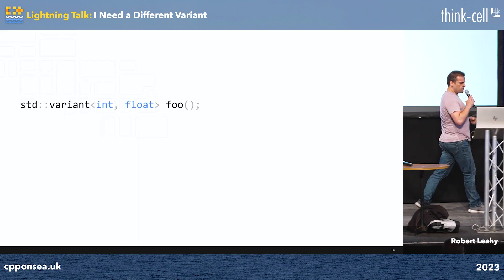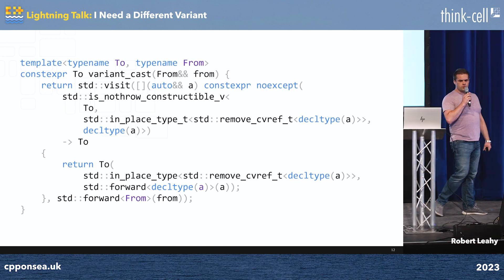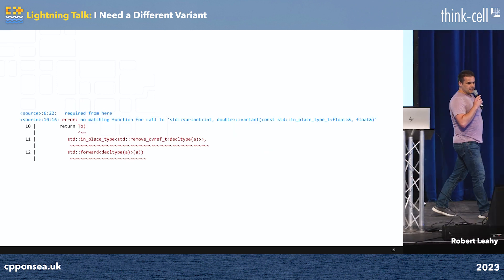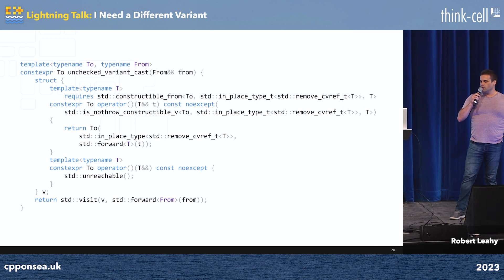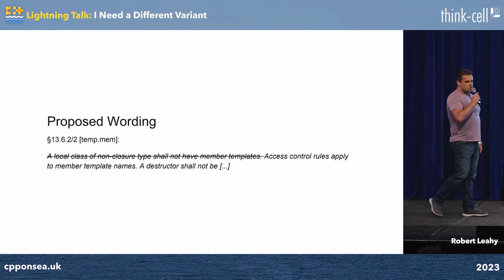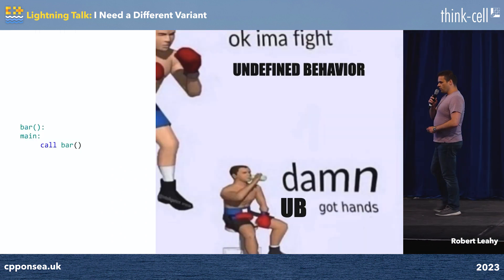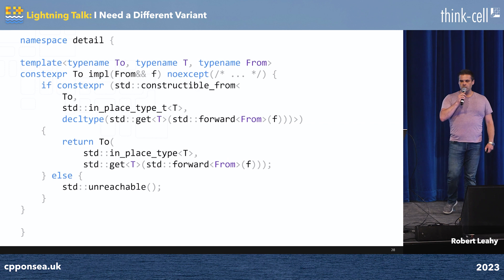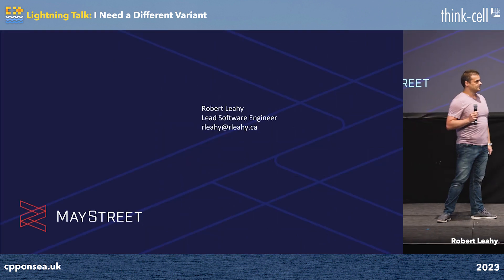Lightning Talk: I Need a Different Variant in C++ - Robert Allan Hennigan Leahy - C++ on Sea 2023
What does it take to write variant_cast?

Robert Allan Hennigan Leahy

Robert is a graduate of the University of Victoria where he specialized in graphics, gaming, and digital geometry processing. After spending 4.5 years in full stack web development he pivoted to financial infrastructure in early 2016 and now works on next generation market data storage and retrieval mechanisms. In 2019 he became involved in the ISO C++ committee with a particular focus on library evolution.